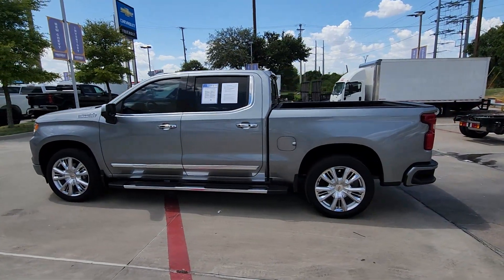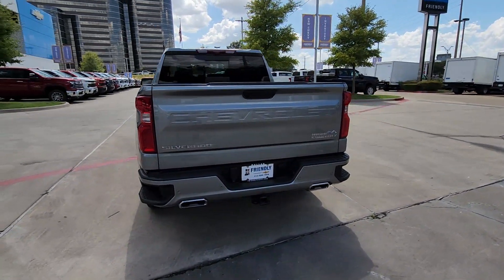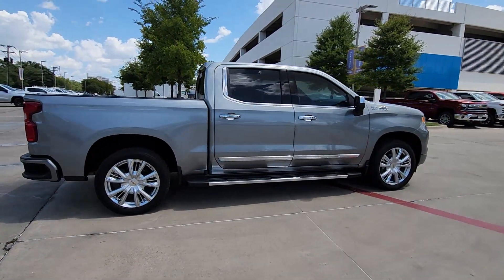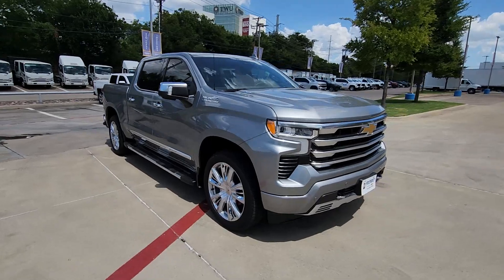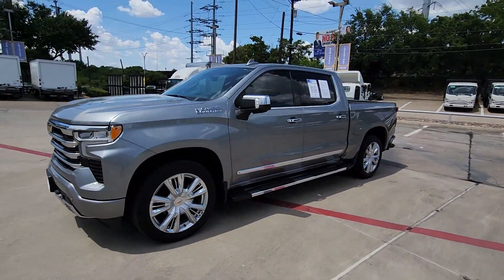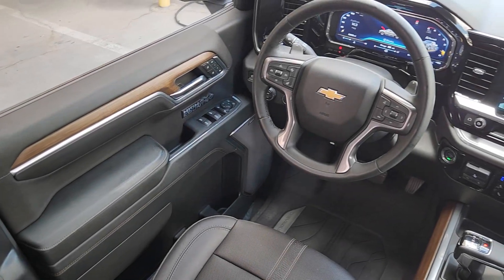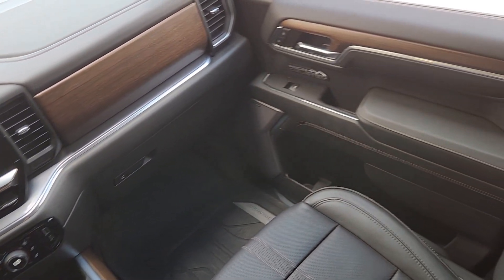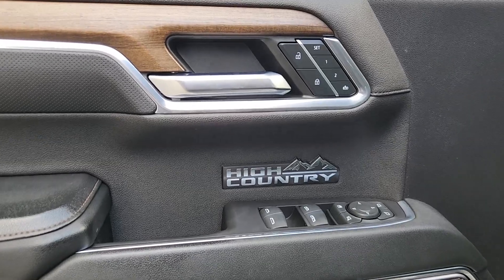2023 Chevrolet Silverado_1500 High Country TX Dallas, Grapevine, Irving, Arlington, McKinney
Pre-Owned 2023 Chevrolet Silverado_1500 High Country available at Friendly Chevrolet located in 2754 N Stemmons Fwy, Dallas, TX, 75207. Servicing the Dallas, Grapevine, Irving, Arlington, McKinney area.

Go home happy with the  2023  Chevrolet Silverado_1500.  The Silverado 15 Hundred is the full-size pickup that  blends a spacious, quiet cabin, technology that keeps you connected, smooth handling, and the toughness you need for all your projects. The following are some of this vehicles highlighted options: Heated Steering Wheel
, Apple Carplay®/Android Auto®, Head-Up Display, Wireless Charging Station, Intelligent Auto on/off High Beams, Pre-Collision System, Keyless Entry, Sun/Moonroof, Heated Driver Seat, Navigation System. Powerful versatility meets comfortable convenience in the Silverado 15 hundred. Come in and drive it.